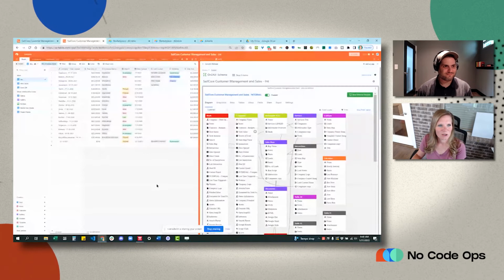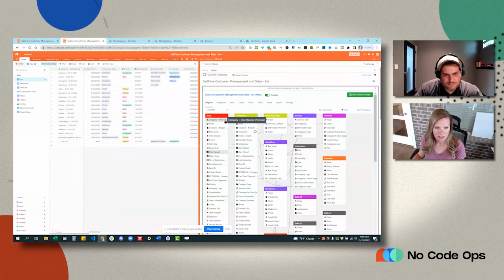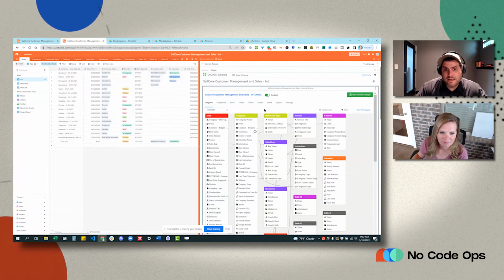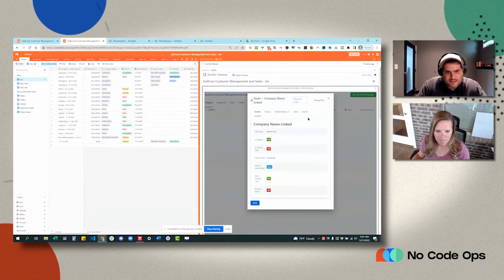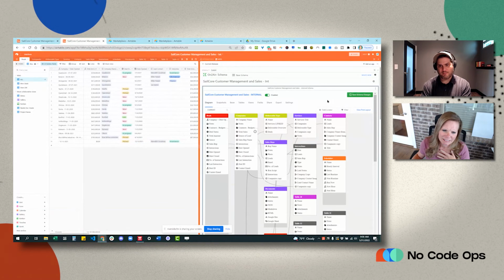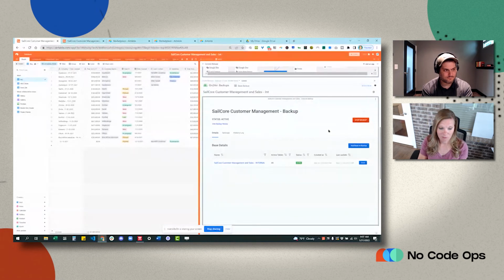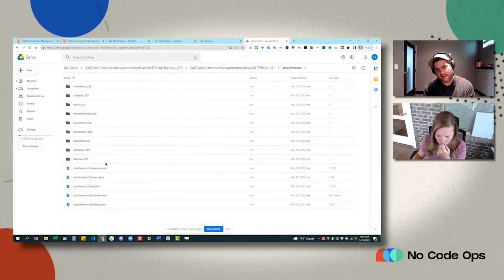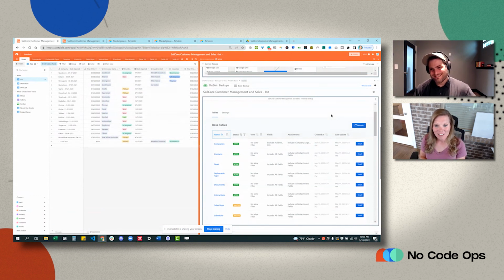This is super powers for your Airtable bases! (feat On2Air)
On2Air is an add-on to Airtable, with visualizations, forms, automations, and backups.